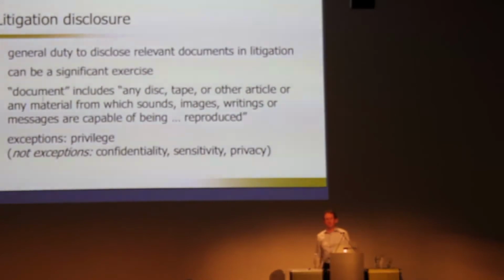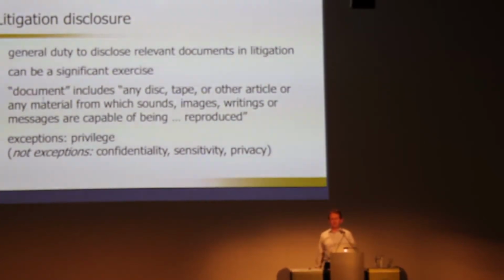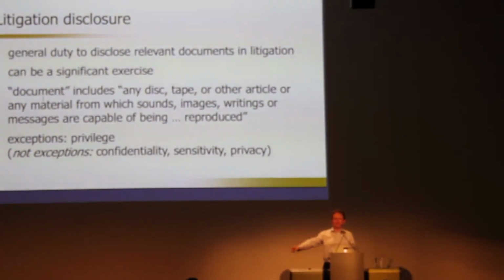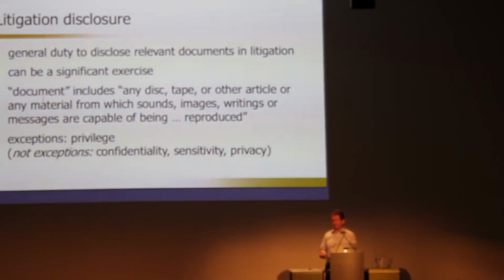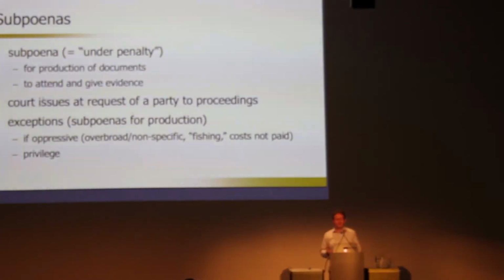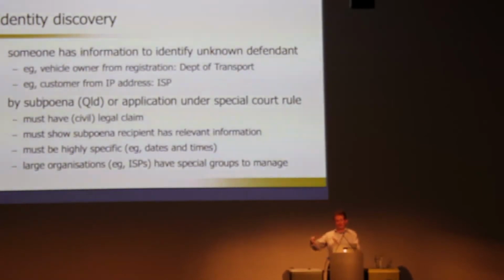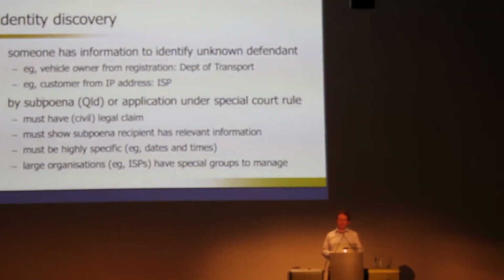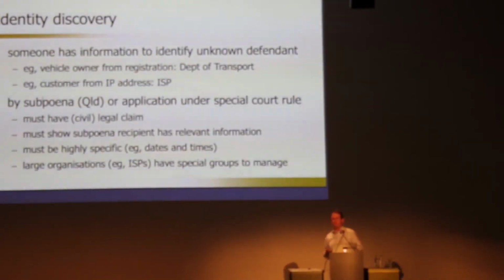Data Sovereignty || Patrick Sefton || Brisbane Web Design || April 2013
Patrick Sefton
Data Sovereignty

Patrick Sefton @plgs

Web designers and developers are often responsible for data
collections such as access logs, user identity information and comment
databases.  Occasionally, other parties or law enforcement may be
interested in the content of that data.  This talk will cover what web
designers and developers, in their role as data custodians, should know
about mechanisms for external access to data collections.  It will include
practical tips for anyone on the receiving end of a subpoena, civil search
order or search warrant